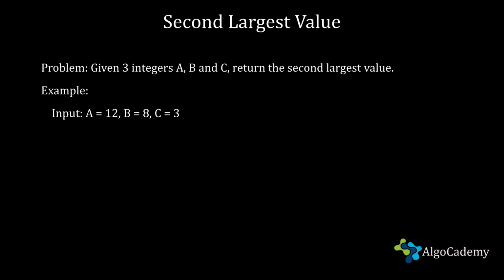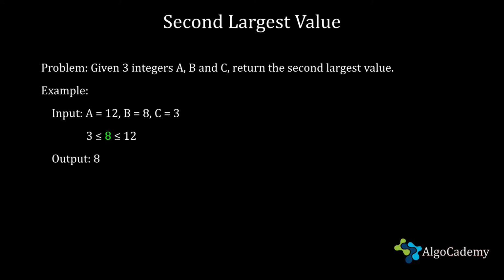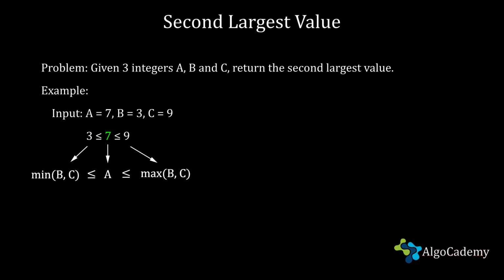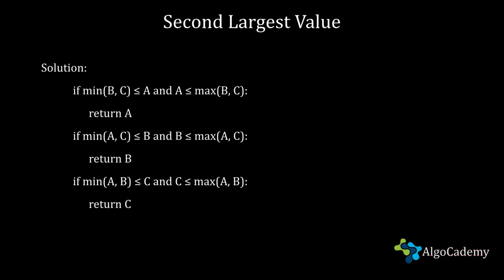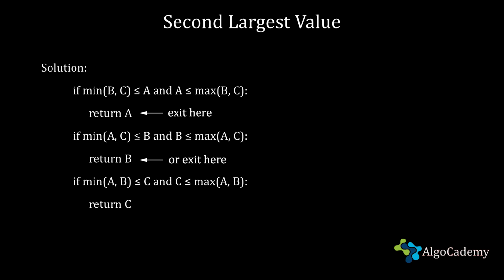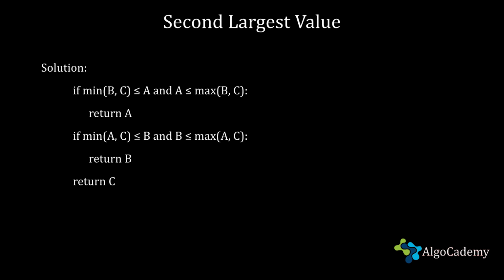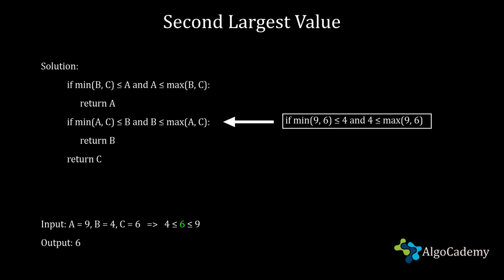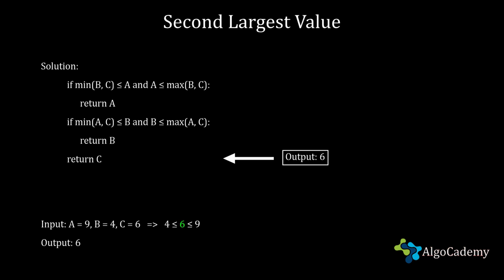Find the Second Largest Value: Must-Know Coding Interview Solution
Transform your Coding Skills & Land your Dream Tech Job Go From "I Suck at Coding" to Landing Your Dream Job Finding the second largest value in an array is a deceptively simple problem that can reveal how well you understand array traversal and edge cases. This question often appears in coding interviews for companies like MAANG (Meta, Amazon, Apple, Netflix, and Google). In this video, we walk you through the most efficient way to solve this problem, along with tips for optimal performance.

💡 What You’ll Learn:

Effective strategies to find the second largest value in an array
Code walkthrough with step-by-step explanations
Key considerations to handle edge cases and constraints
Tips to demonstrate clear thinking and coding efficiency during interviews
Get prepared and confident to tackle similar coding problems with ease!

Stay ahead in your coding interview prep!